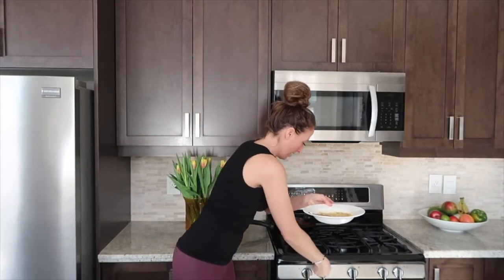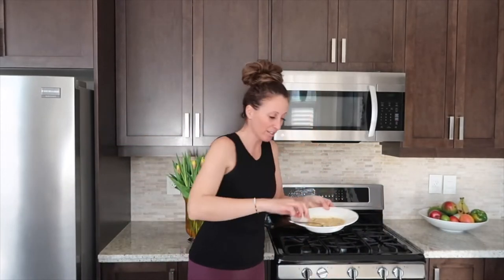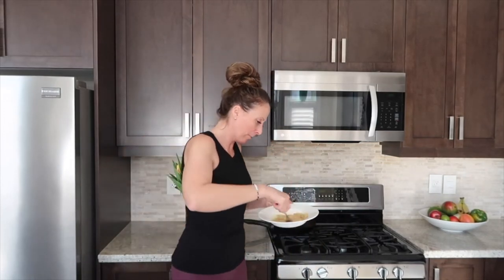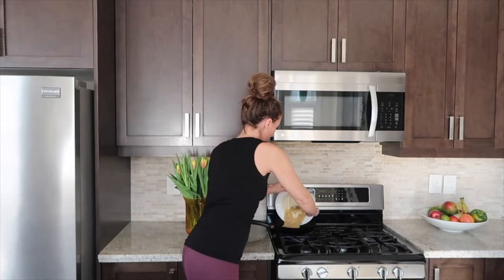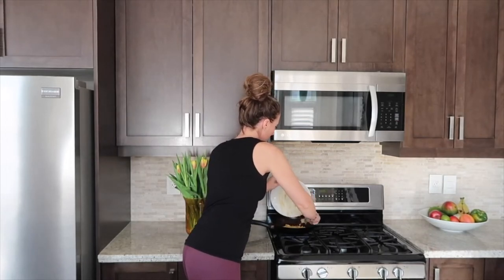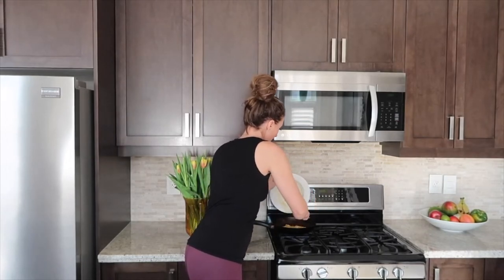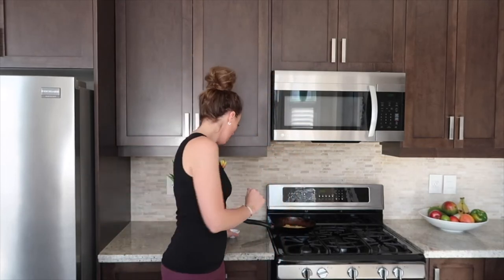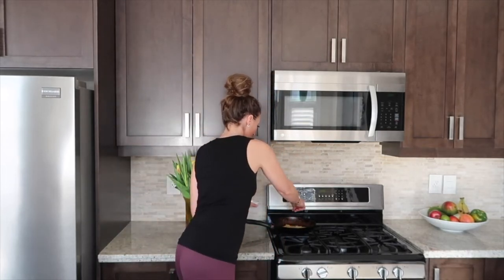Breakfast tip for Wellness Wednesday.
It's WellnessWednesday, remember breakfast is the most important meal of the day... Alana Leger has a quick tip for you.